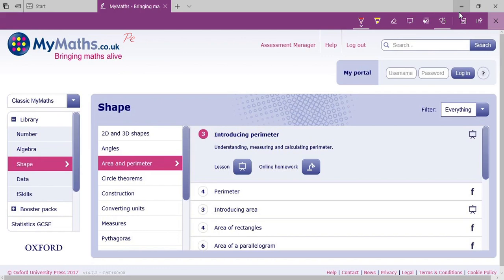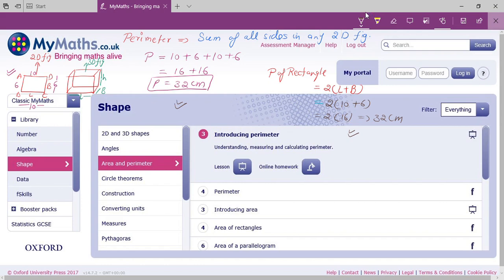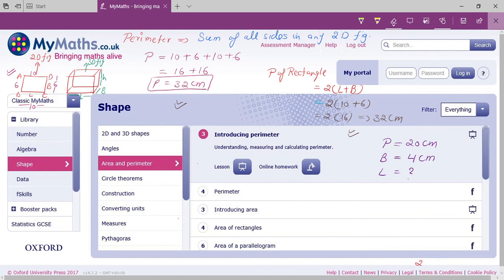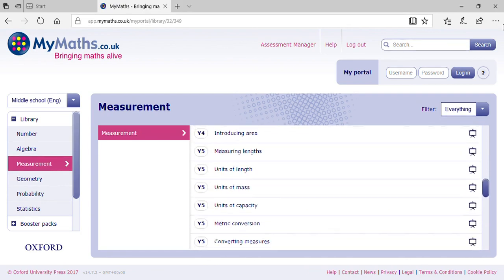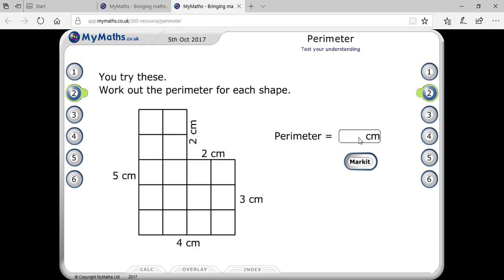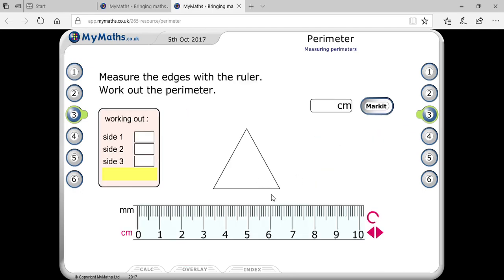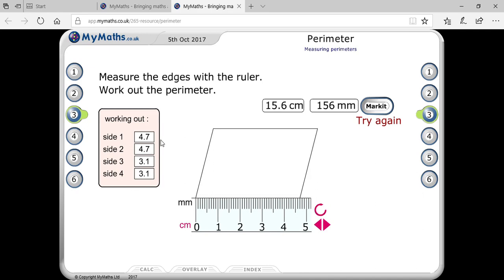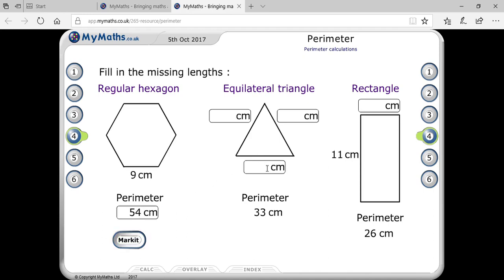Math for kids - Learn *Area and Perimeter* by Skype Online Tution